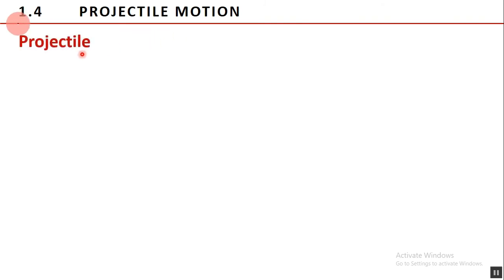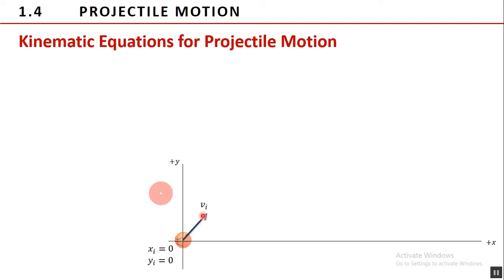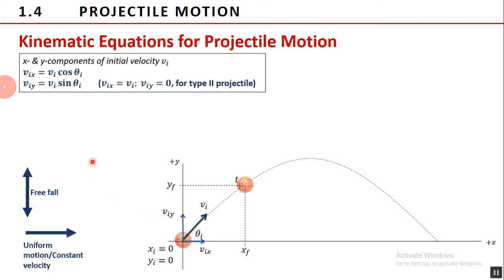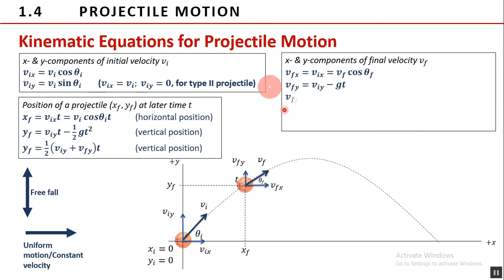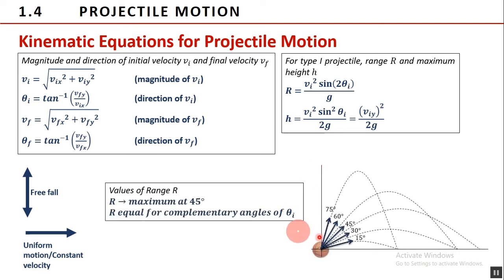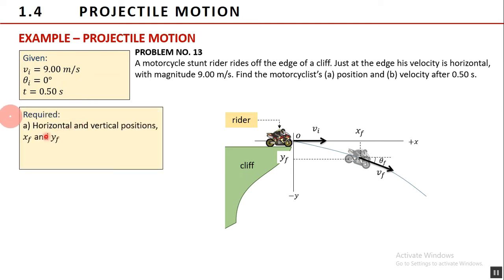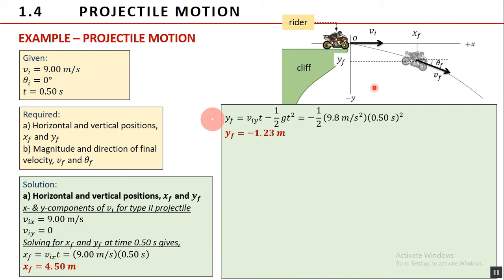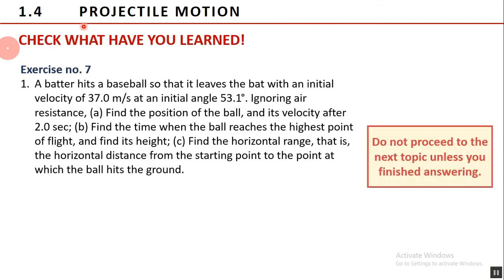PhyEng Unit 1 KINEMATICS 01 Part 4 PROJECTILE MOTION 01